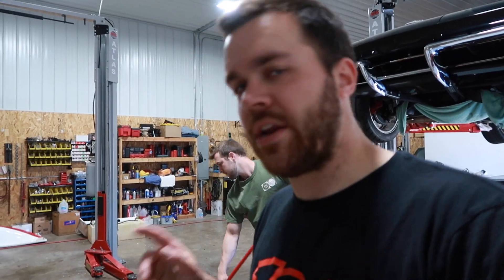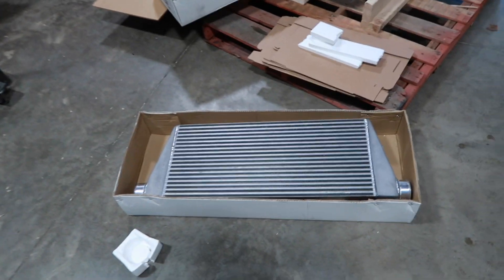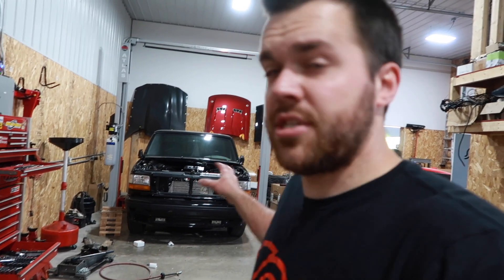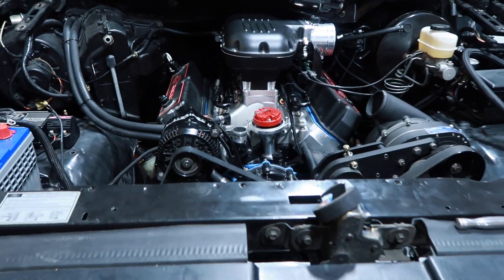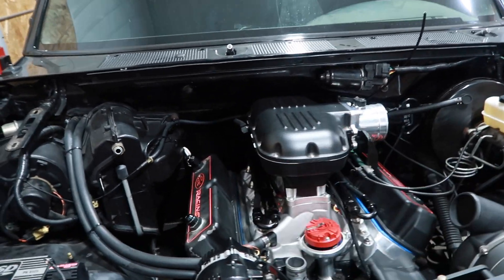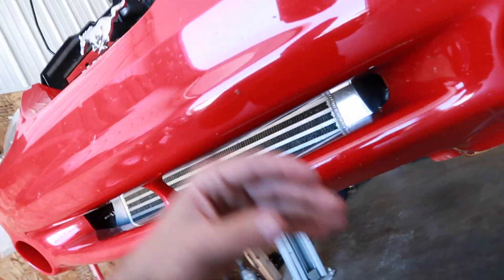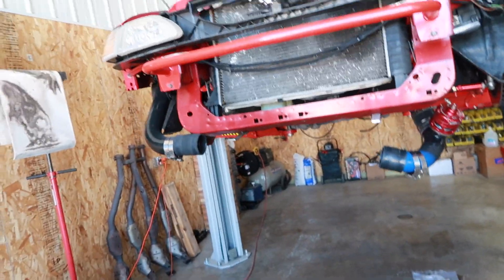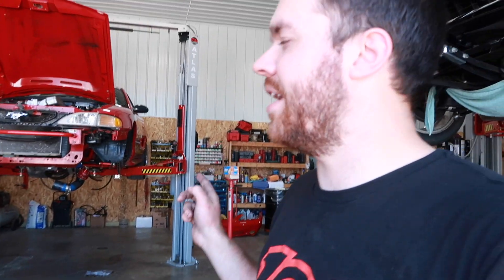Treadstone 1245-28 1200R Install and Review on Procharged Mustang Cobra.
What is going on everyone, welcome back, this video is from a couple weeks ago but time flies!
This was the install of the Treadstone 1245 intercooler. This one is 1245-28 specifically as it is the XL model that is 5 inches + wider than the regular 1245 intercooler.

Fit well and worked awesomely, but more on that in the video.

Check us on social!